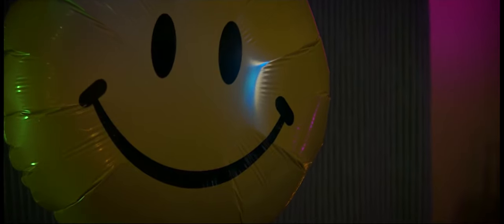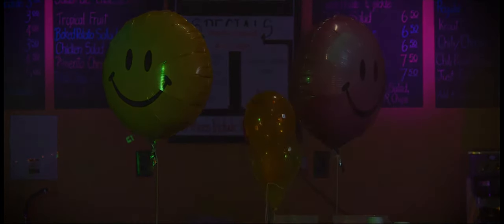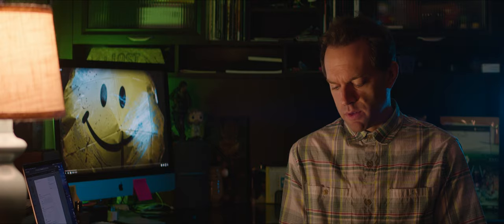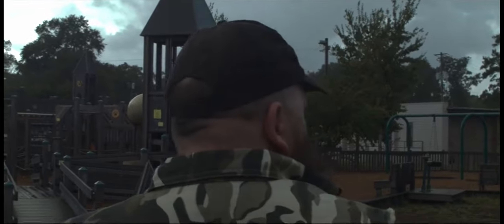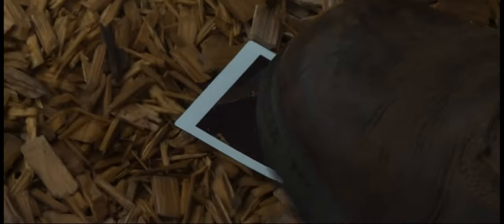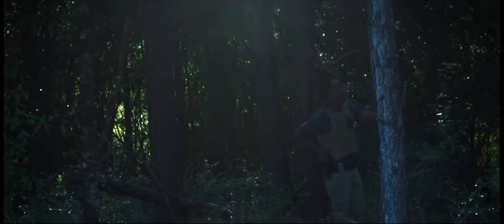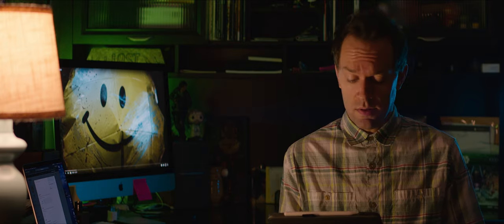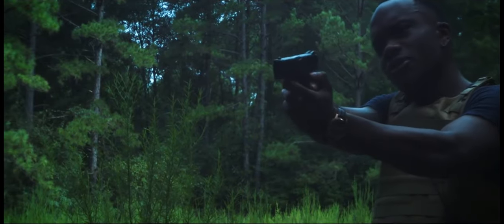What Was I Thinking: Helium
Episode 2: A visual commentary on our older short films. This week we talk about Helium. A balloon that seeks revenge. If you haven't watched the film, check it out

Gear used in commentary:
Blackmagic Pocket Cinema Camera
Sirui 50mm anamorphic lens Sirui USA
Aputure MC Aputure
Andycine RGB
Graded and Edited in Resolve.